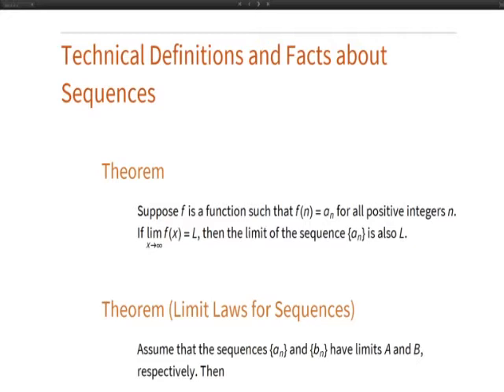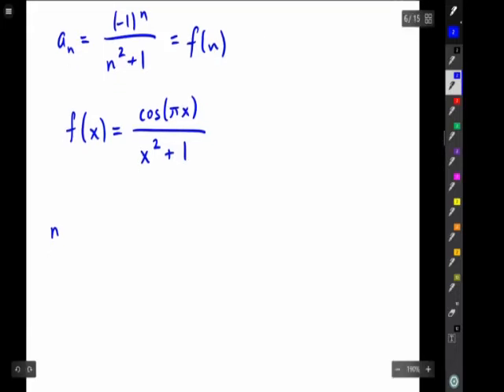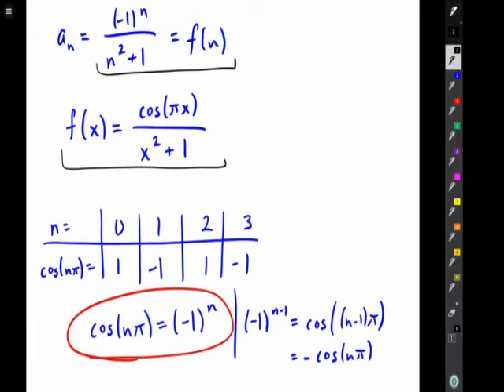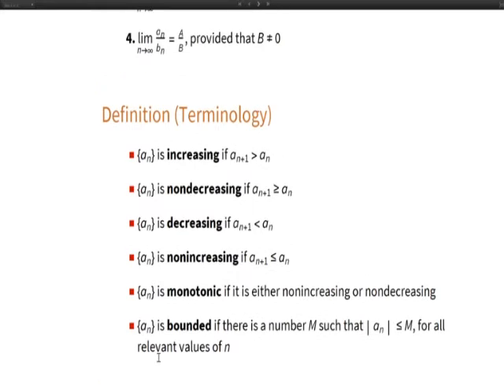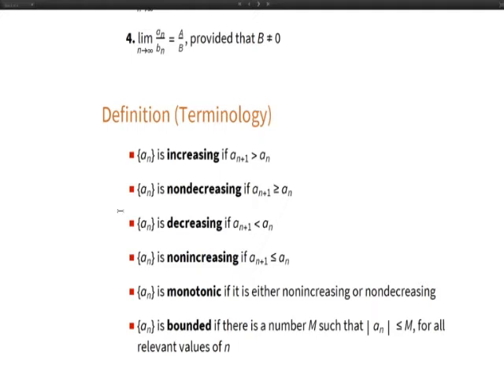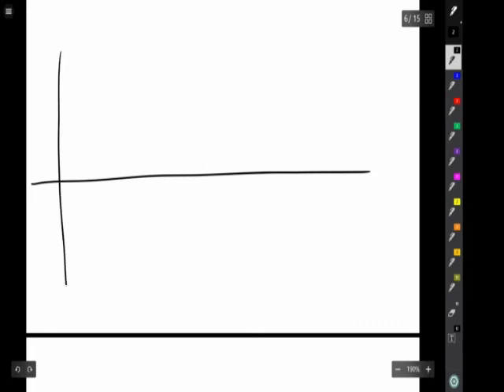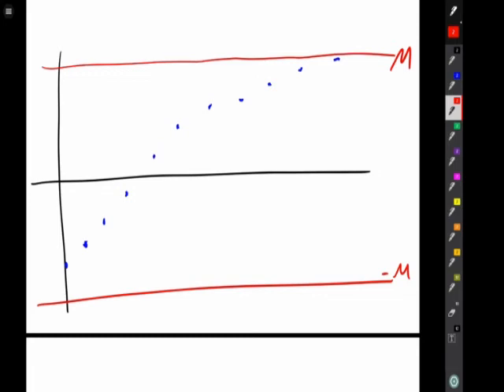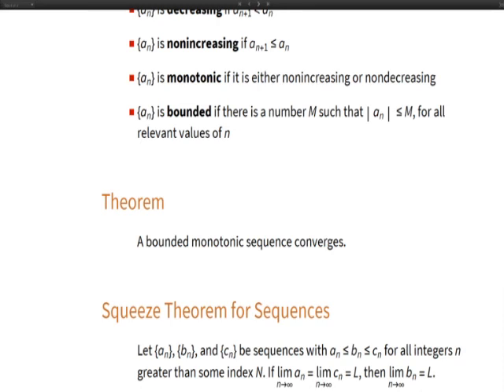Technical Bits For Sequences